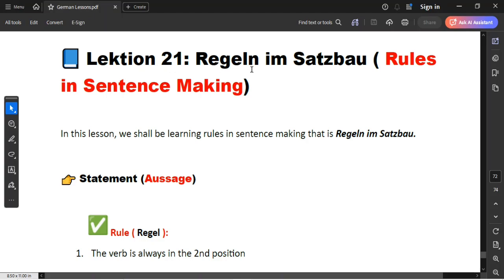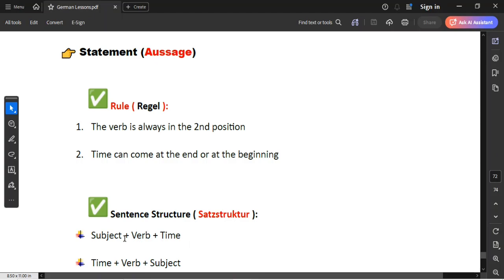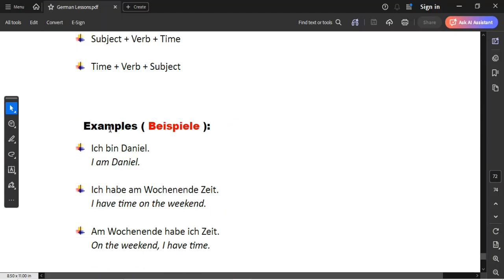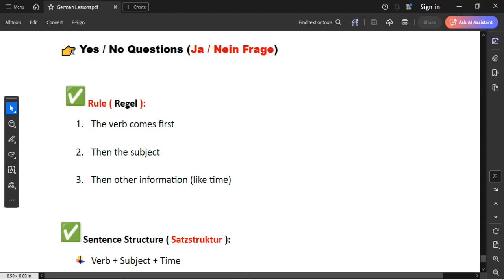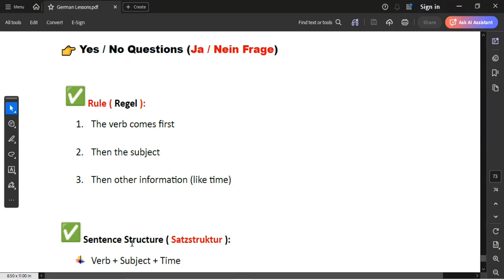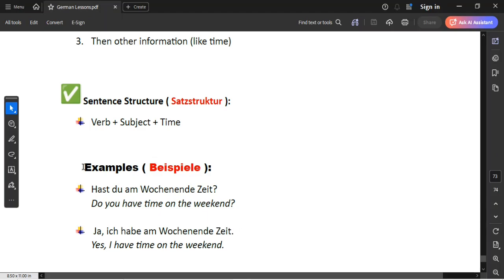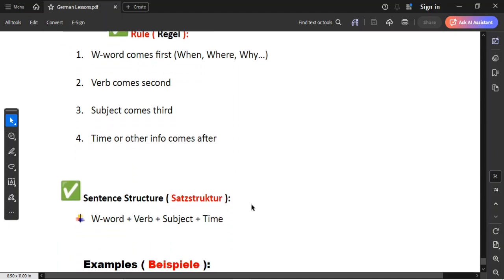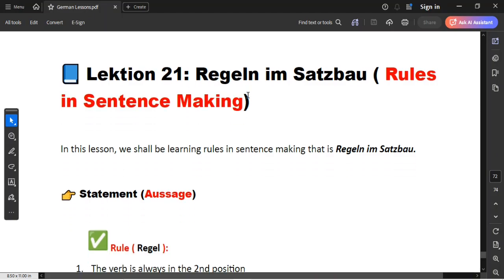Learn German - A1 | Lektion 21 | Regeln im Satzbau | Rules in Sentence Making 🇩🇪